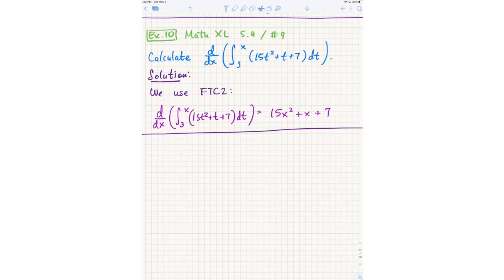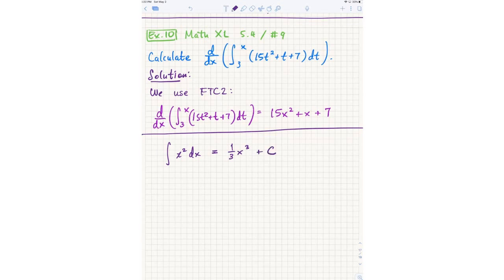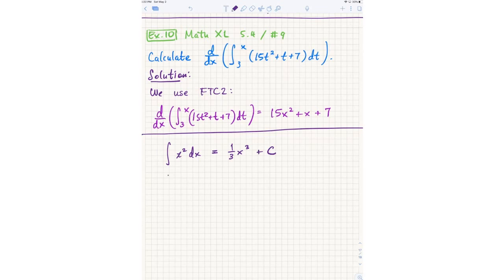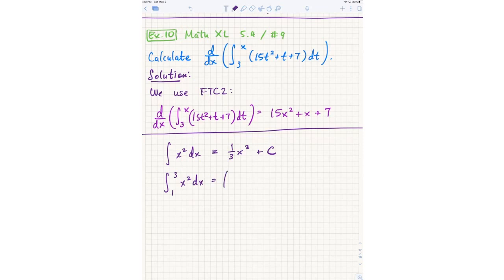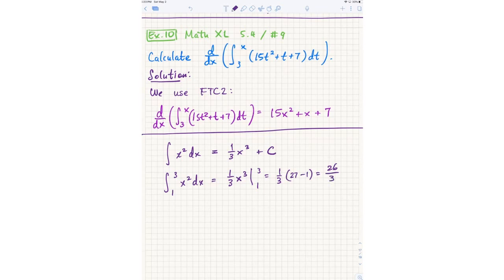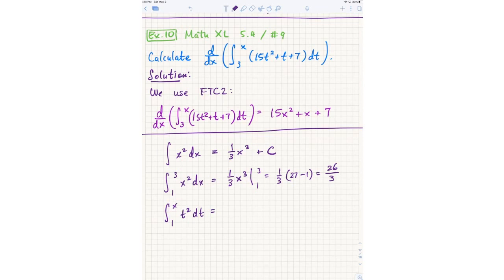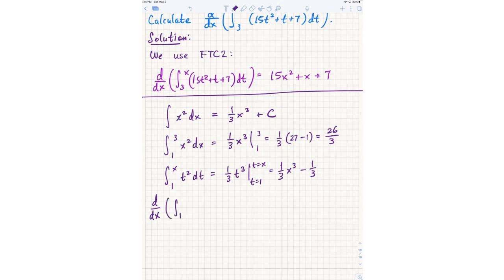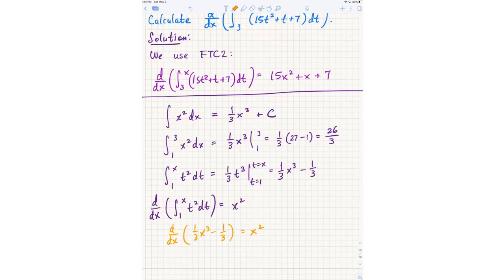Unit #5 Review... When do we use "+C"?